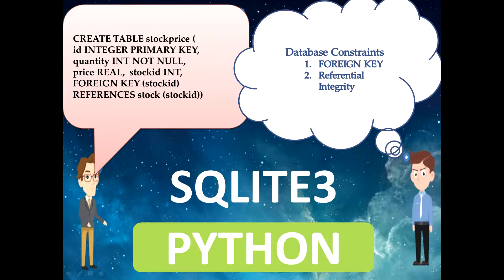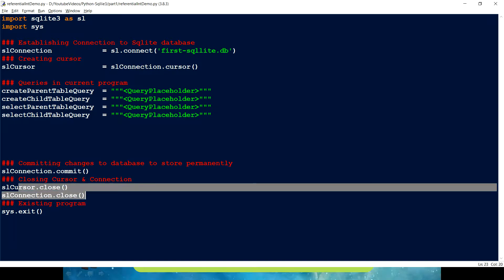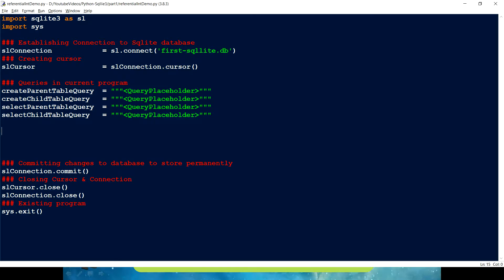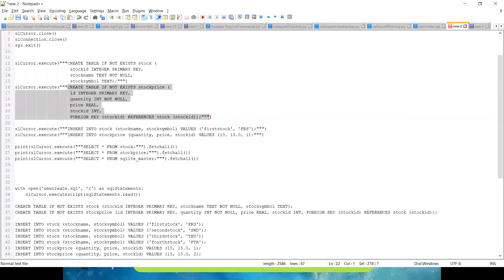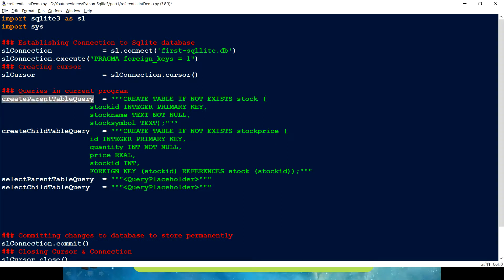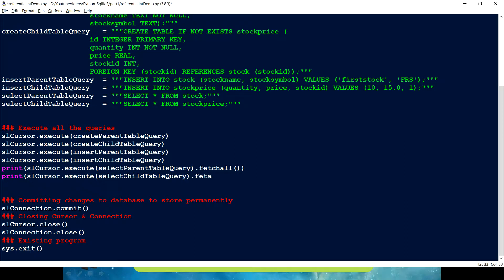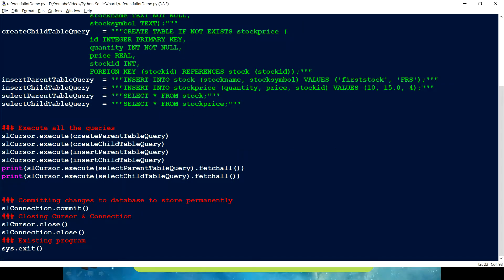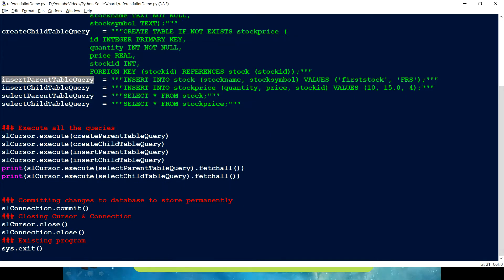Python - How to use Sqlite3 database (Constraints - Foreign Key to have Referential Integrity)-Part6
Python - How to use Sqlite3 database (Constraints - Foreign Key to have Referential Integrity) -Part5
 1. Create parent table
 2. Use FOREIGN KEY to create child table to establish relationship between parent & child tables
 3. How to enable Foreign Key effect in SQLITE3 with PRAGMA foreign_keys = 1
 4. Verification of data correctly being stored in child table
 5. Verification of IntegirtyError to have FOREIGN KEY constraint failed with not present data in parent table